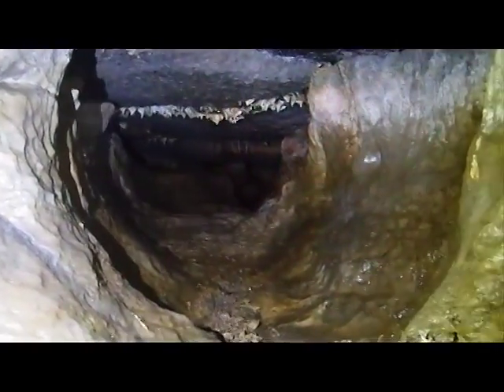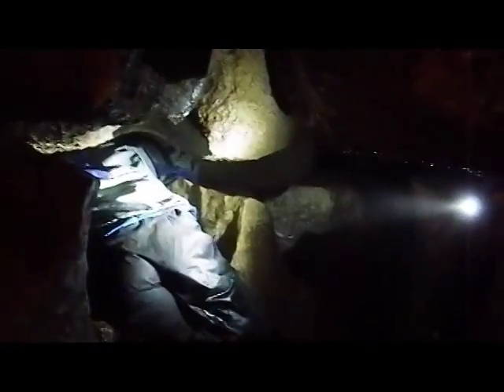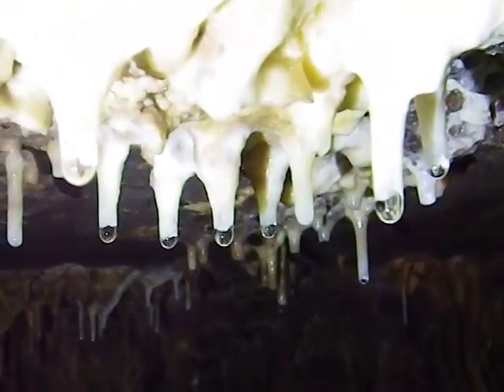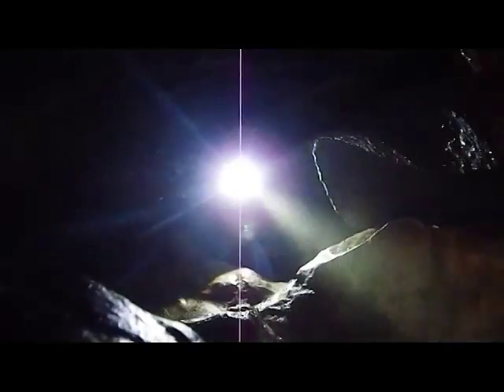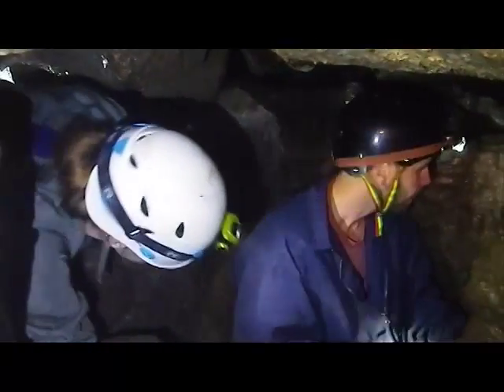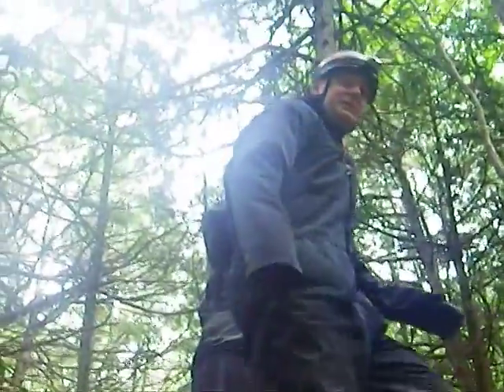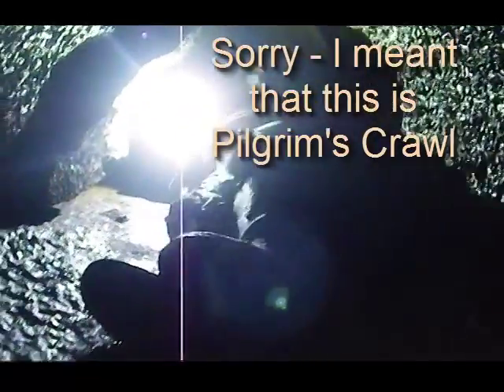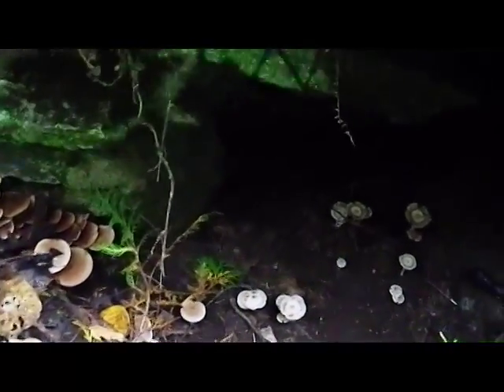Toronto Cave Group TCG - Marmora Trip 2014 (Ontario Geography and Education)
This is an overview of the yearly trip that I run for the Toronto Cave Group TCG to the Marmora Caves in Ontario, in particular, Spanky's Paradise and Pilgrim's Crawl. If you are interested in the education aspect of Ontario geography, consider buying my book, "Caving in Ontario; Exploring Buried Karst"